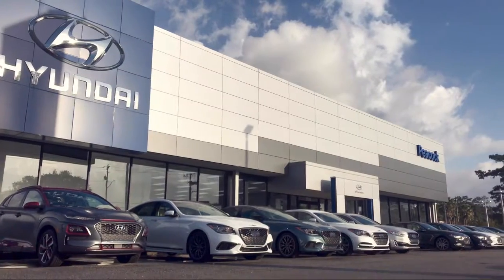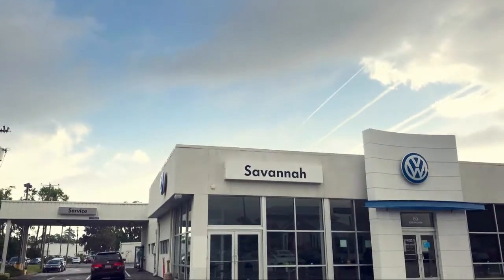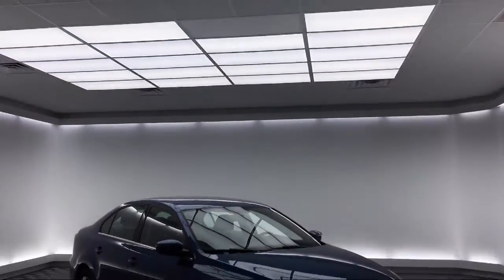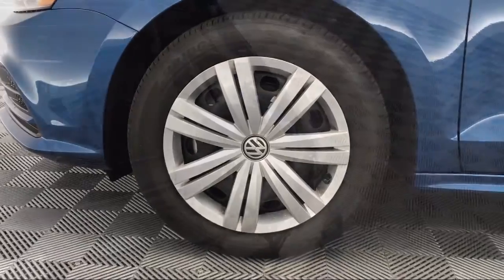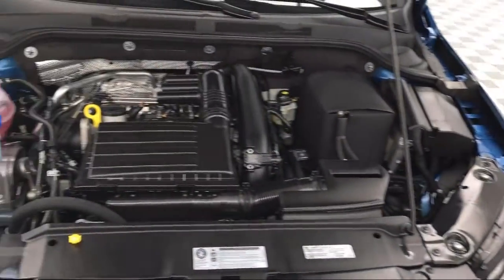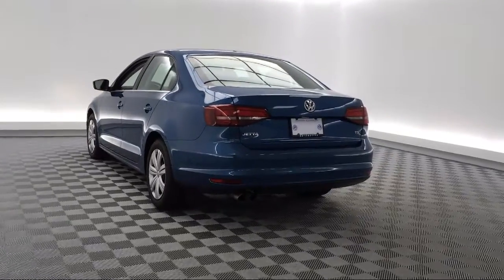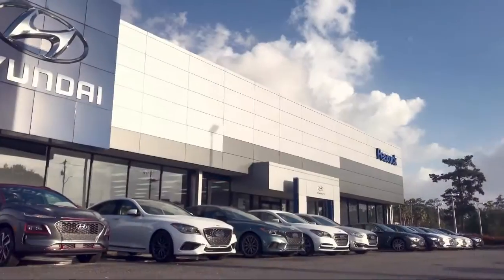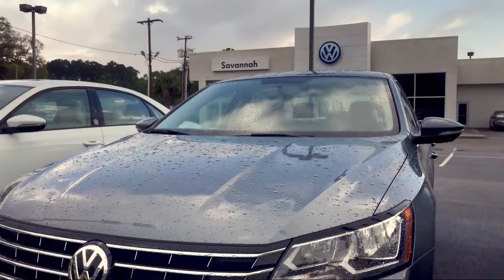2017 Volkswagen JETTA Sedan 1.4T S Savannah Rincon Richmond Hill Pooler Hinesville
2017 Volkswagen JETTA Sedan 1.4T S Stock Number: GT331362 Vin:3VW2B7AJ9HM331362.

Savannah Volkswagen
50 Eisenhower Dr